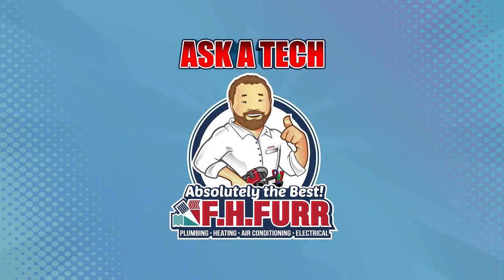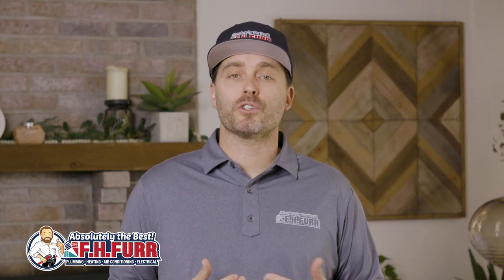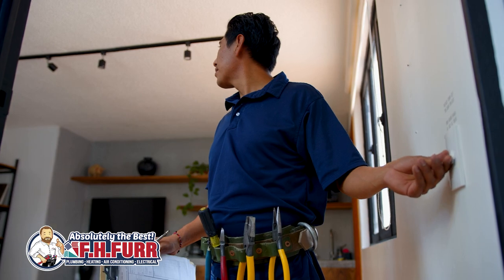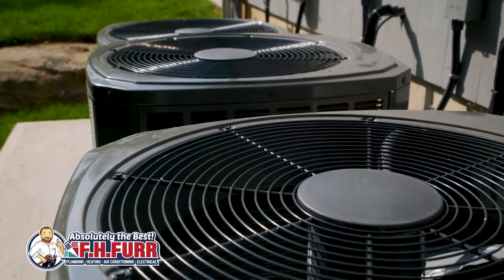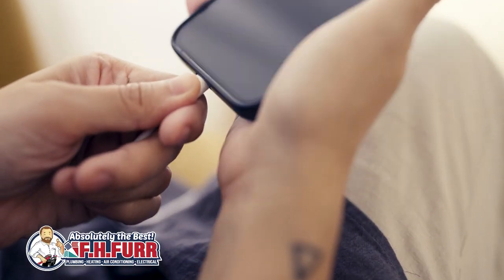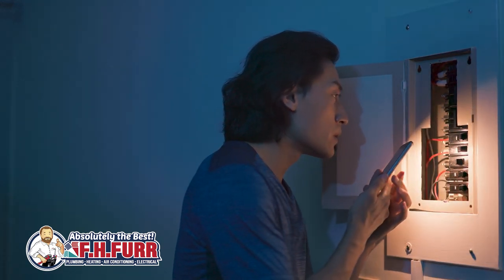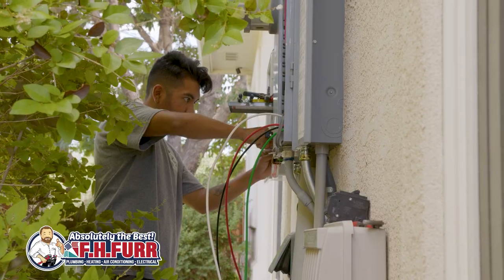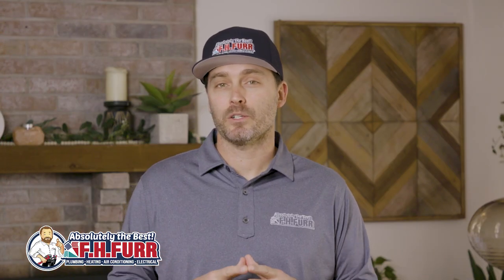WJLA Ask A Tech: Whole Home Surge Protector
In need of safeguards for your appliances? Dive into our recent Ask A Tech and uncover whether a whole-home surge protector is the smart and secure solution your home needs! 🏠⚡🛡️